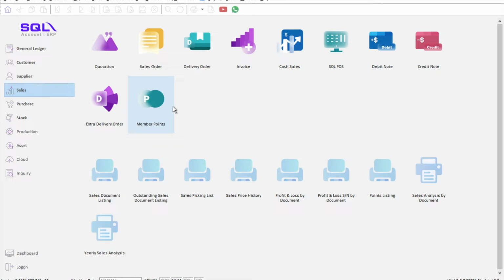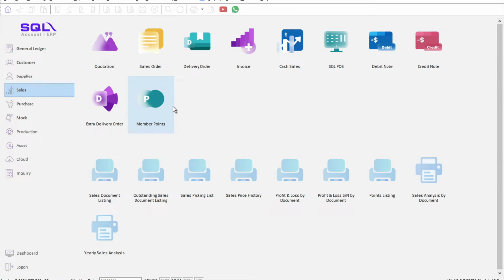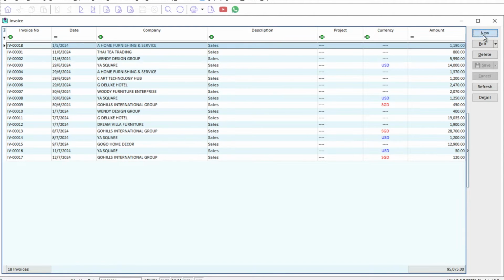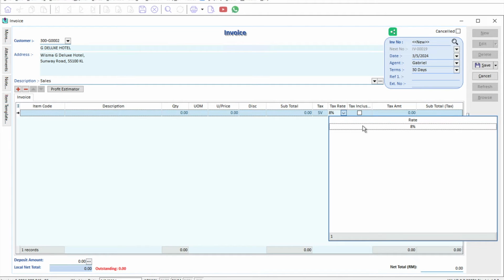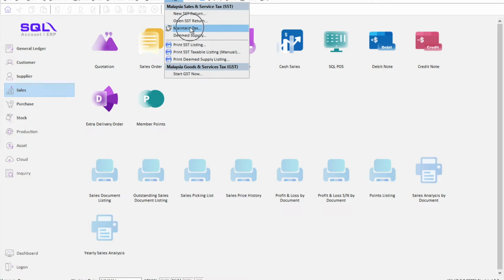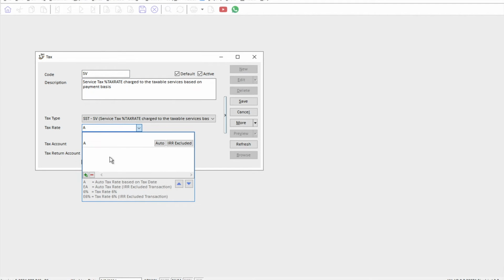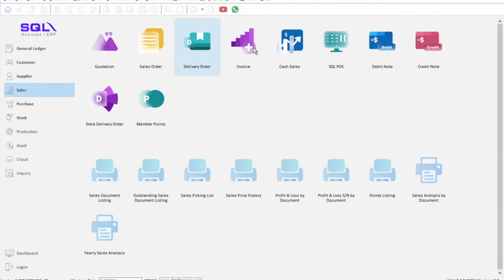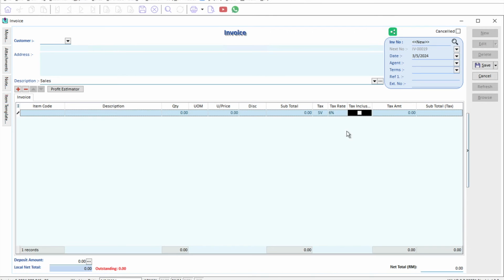SQL Accounting - How you can bill with a service tax of 6% instead of 8% after 31/03/2024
Welcome to our latest tutorial on billing your customers at a 6% service tax rate even after March 1, 2024, utilizing SQL Accounting! If you're a business owner looking to optimize your tax strategy while staying compliant, you're in the right place.

In this video, we'll guide you through the process of ensuring that all your customer invoices reflect the correct service tax rate, maximizing savings without compromising on legality. It's crucial to note that according to tax regulations, services rendered before March 1, 2024, are eligible for a 6% service tax rate. However, any services provided after this date must be billed at the new 8% rate.

We'll show you step-by-step how to navigate SQL Accounting's features to document and verify the date of service provision, ensuring that your invoices align with the appropriate tax rates. By following these guidelines and utilizing SQL Accounting's functionalities effectively, you can confidently bill your customers at the advantageous 6% rate, saving your business valuable resources.

Remember, accuracy and compliance are paramount in taxation matters. We'll emphasize the importance of maintaining thorough documentation to substantiate the date of service provision, safeguarding your business against potential disputes or audits.

Join us in mastering the art of tax optimization with SQL Accounting, and empower your business to thrive in today's dynamic economic landscape. Watch our tutorial now and take control of your billing processes with confidence!